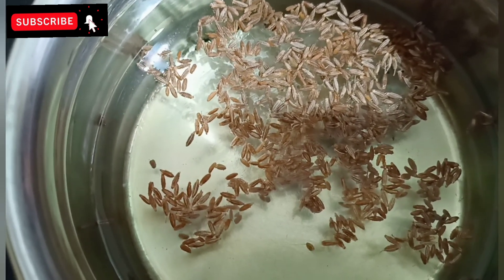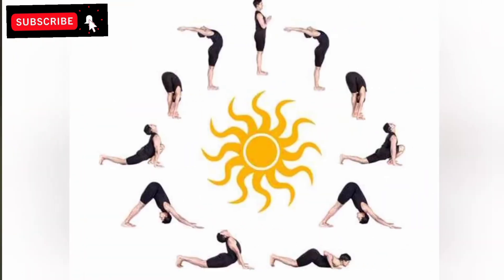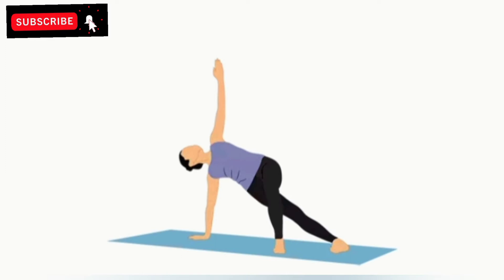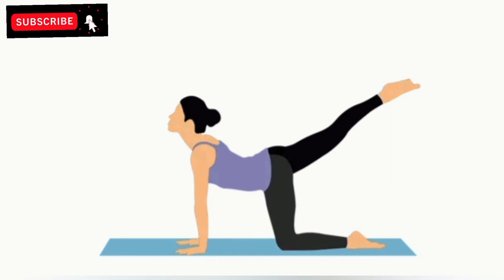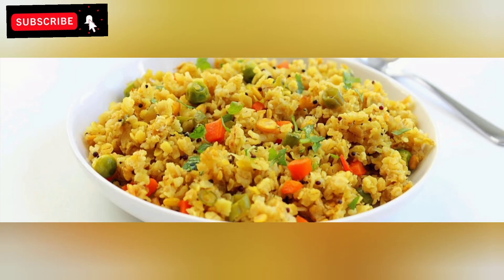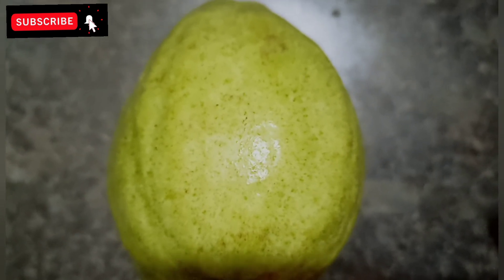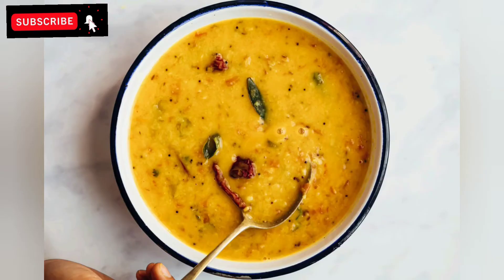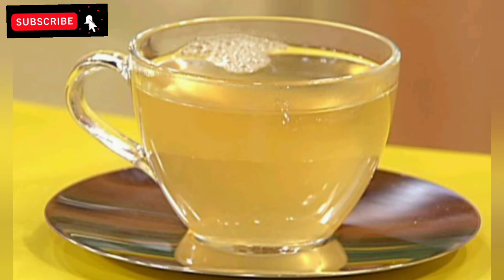# Deit plan day-19 || weight lose yoga || Geetha's beauty care and vlogs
hai friends in this vedio I am sharing 30 day's Deit plan with weight lose yoga.